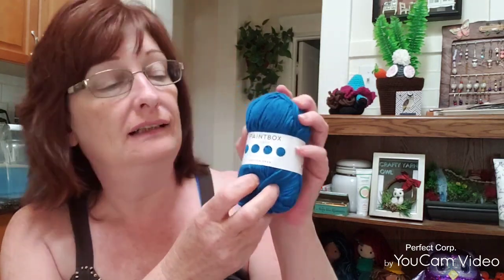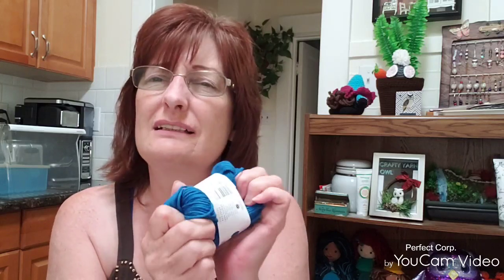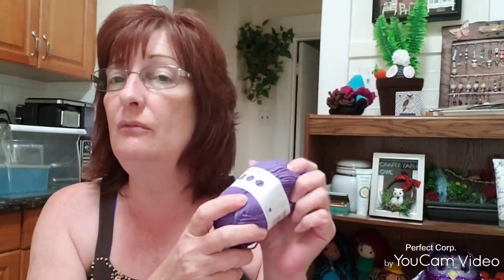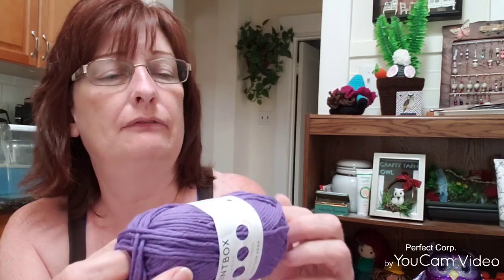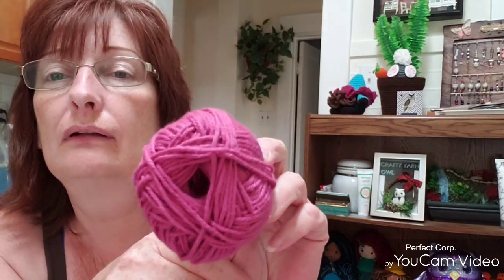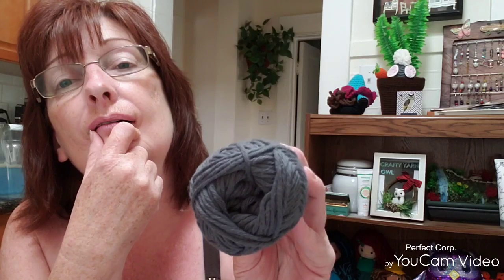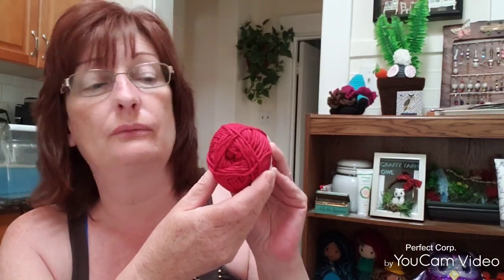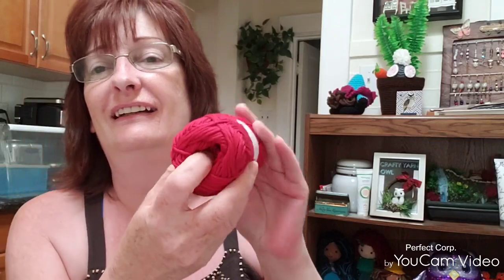LoveCrafts Yarn Haul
Here are some crochet tutorials you may enjoy

Darl05off

 🗨 Threads:
crafty.yarn.owl

Darla Hunter
Winnipeg, MB.
R3G 3R3
Canada

Have you worked with this yarn before? If so, please tell me what you thought of it.

~Crafty Yarn Owl with Darla